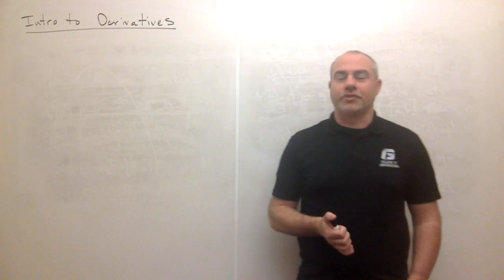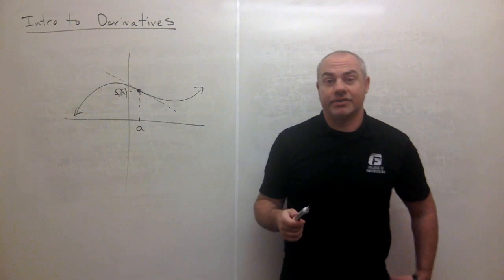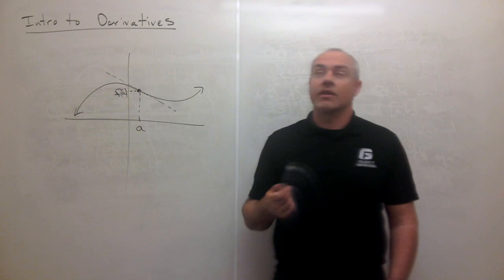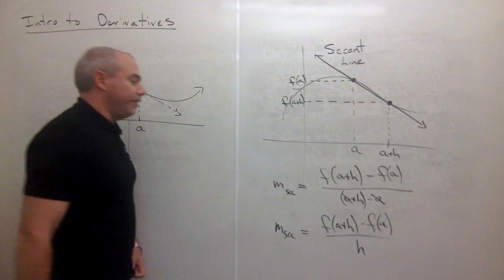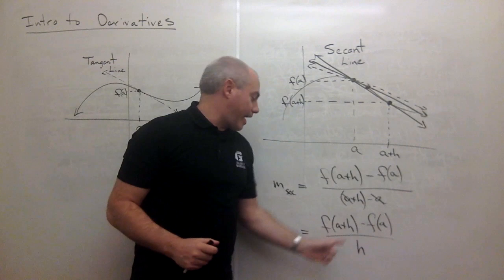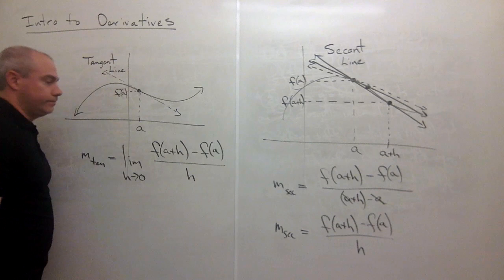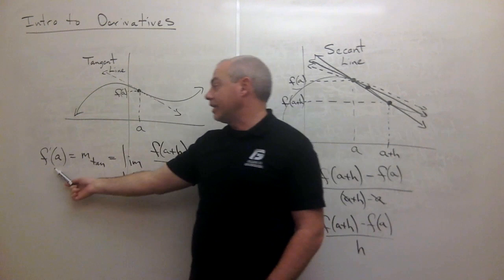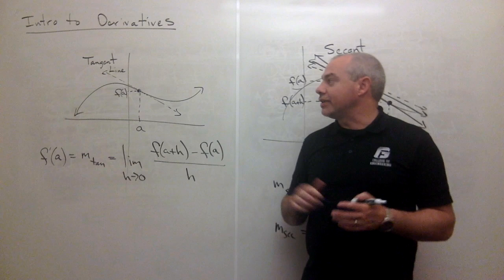Intro to Derivatives Lecture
Learn how to use the difference quotient to calculate derivatives  in Calculus 1.